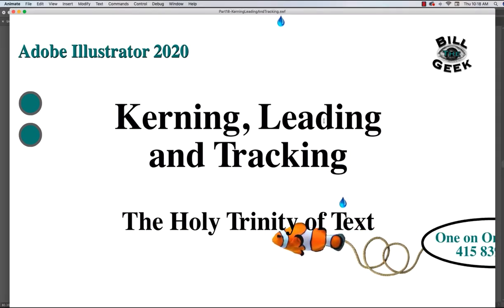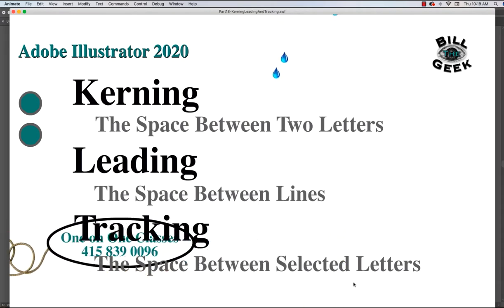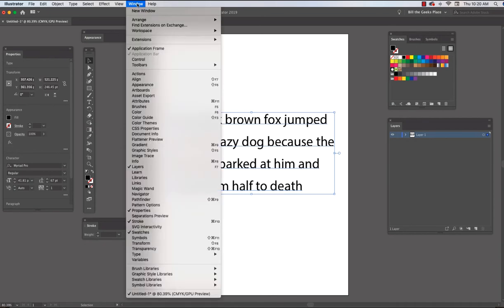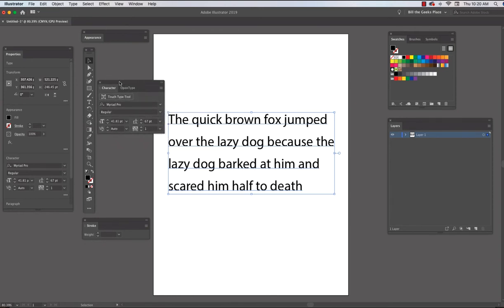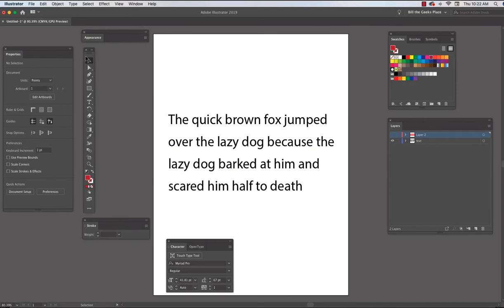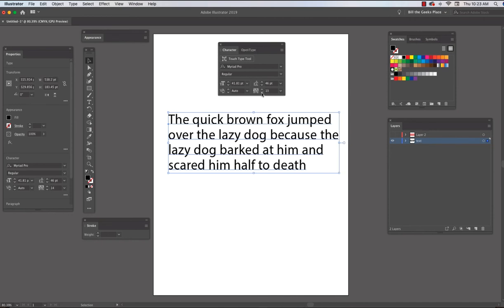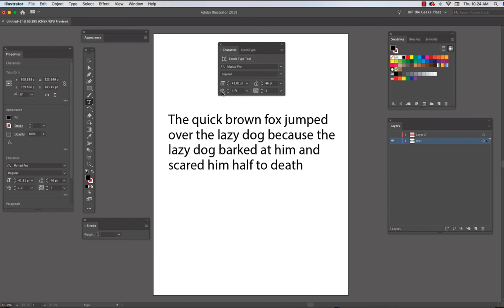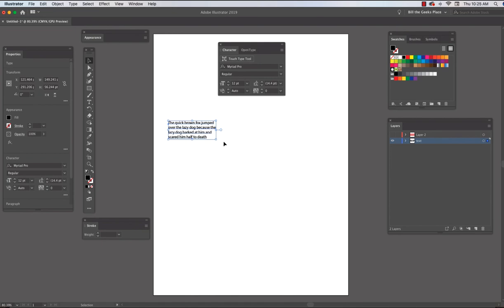Adobe Illustrator Adjusting Text (Tracking and Kerning in Illustrator, Leading in Illustrator).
00:00
00:50 Kerning Tracking and Leading defined
02:00 What panel controls all of these things?
02:30 Leading
04:30 Tracking
05:15 Kerning
06:45 The text type tool

Welcome to Adobe Illustrator Adjusting Text  (Kerning, Leading and Tracking).  What is Adobe Illustrator Kerning, Leading and Tracking.  You will find the options for kerning, leading and tracking in almost every word processing application, but did anyone ever bring it up or tell you what it was?

How many times have you created a super great text product with all of the stuff you want in it?  Then, maybe in the title at the top of the page, or in the first sentence, you see that the first two letters of the document are apparently too close together.  Maybe it is your resume.  Maybe it is a proposal that you are going to make big money on and you are telling yourself, “This just does not look right.”

This is all about Adobe Illustrator Adjusting Text (Tracking and Kerning in Illustrator, Leading in Illustrator).

How many times have you created the perfect text and image document and you need just enough space to get in a couple of more words?  If you just had a little bit more space then you could pull the whole thing off and you could go to bed and get a good nights sleep.

This is where Adobe Illustrator Kerning, Leading and Tracking comes in.  In the video we with share with you the magic little button that will make you text dreams come true.

Kerning is the space between two letters.  Leading is the space between horizontal lines.  Tracking is the space between all selected letters.

The question is that in Adobe Illustrator, what panel do you use to get this done and in this magic panel, what are the magic buttons that you push to make these things come to life.

Enjoy our video, “Adobe Illustrator Kerning, Leading and Tracking.”

By the way.  Feel free to drop me a line for a private, one on one class.  Just click “contact” at the top of this page.  We have a friendly form for you to complete and we'll be in touch with you right away.

We hope you enjoy Adobe Illustrator Adjusting Text (Tracking and Kerning in Illustrator, Leading in Illustrator).

tracking and kerning,  tracking and kerning in illustrator, what is kerning in illustrator, what is tracking in illustrator, tracking typography, typography kerning tracking leading in illustrator, kerning typography, kerning typography rules, illustrator, kerning typography tutorial